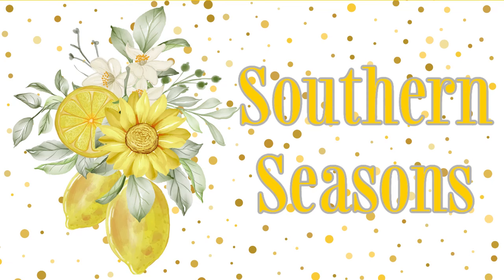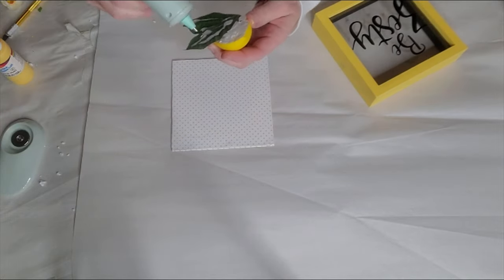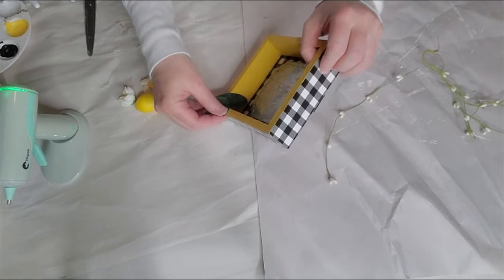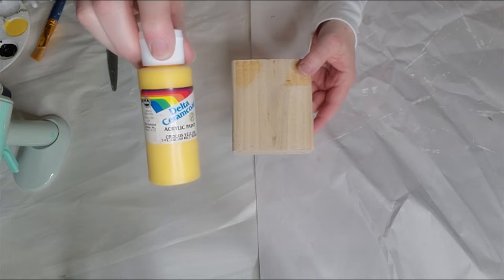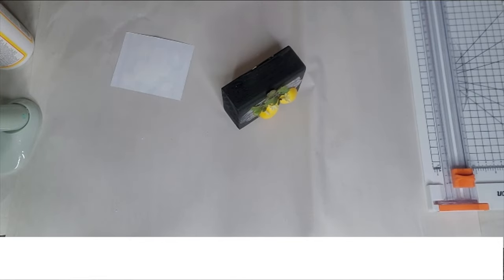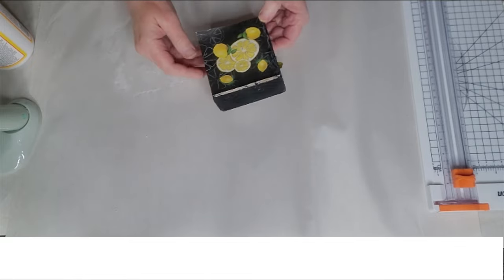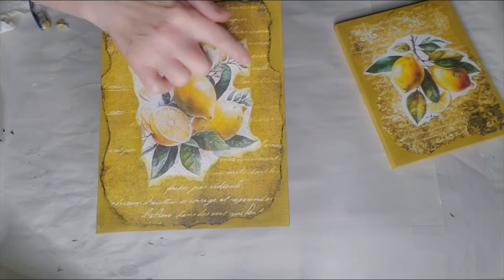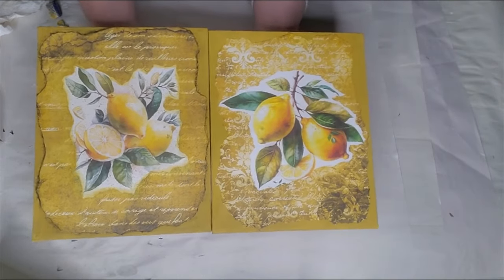DIY LEMON TIERED TRAY DECOR USING SCRAP WOOD - FARMHOUSE LEMON DECOR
Hi friends.  Today I will show you how to take scrap wood and make lemon decor and also revamping what you already have.

Friend mail
Jody K.